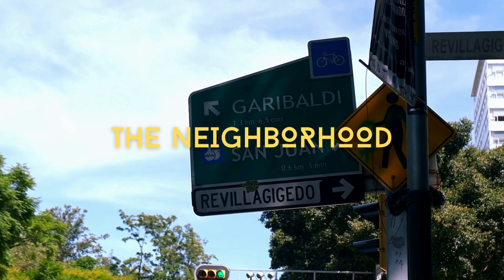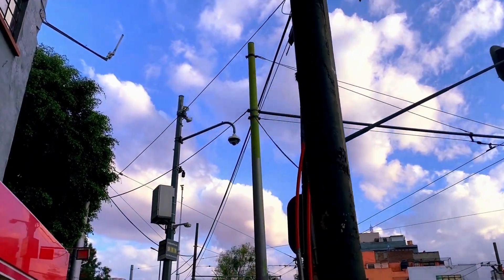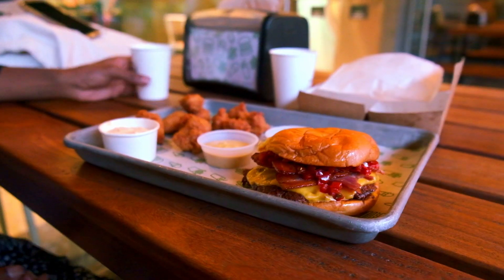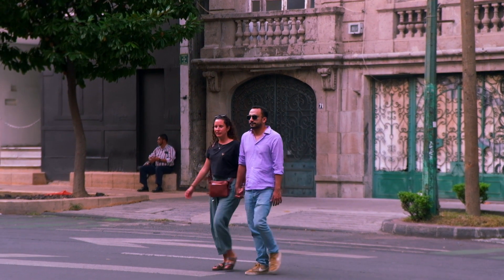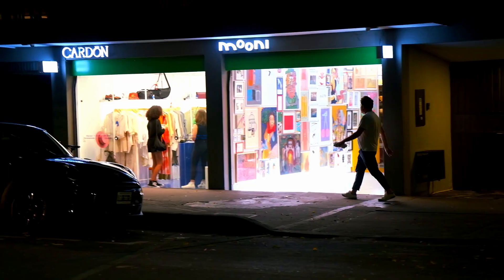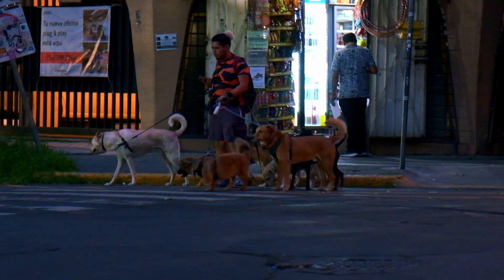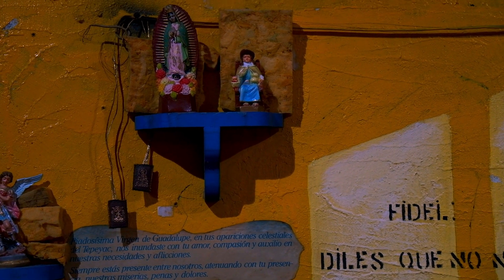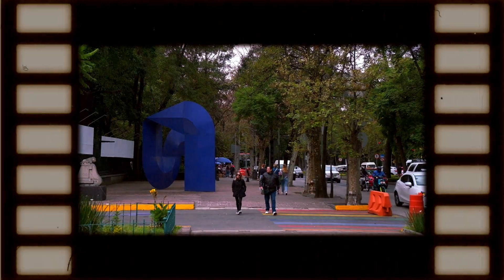Mexico City Travel Guide! | Mexico’s original hipster cool kid city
In this video, we guide you through the ultimate hipster bucket list of things to do in Mexico City so you can enjoy yourself and still have an authentic experience while living your hippest aesthetic dreams! We take you to eat the best food from the streets to the table, then to the hidden cozy coffee shops strewn about the city, later we shop our way through the vintage streetwear racks, and dusty independent bookstores. We also sift our way through crates and crates of vinyl records, and don't worry we never leave a city without checking out the art scene. So join us for our Mexico City travel guide for first-timers!